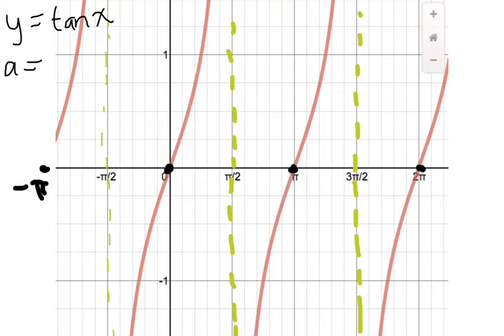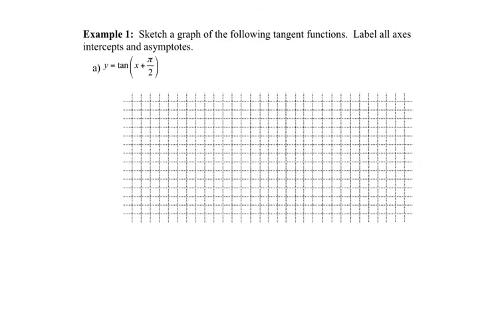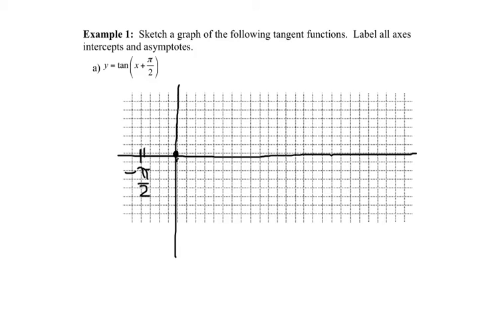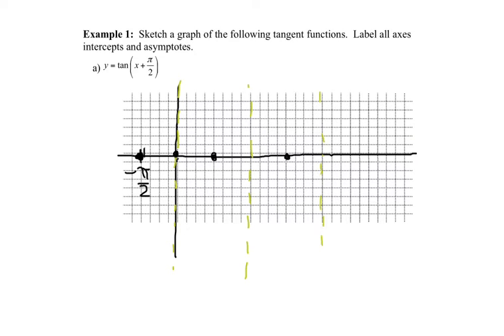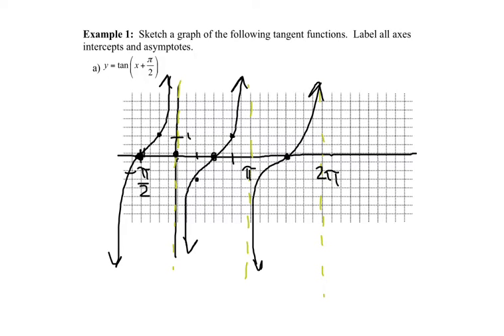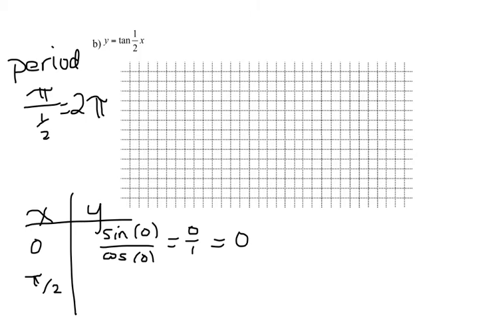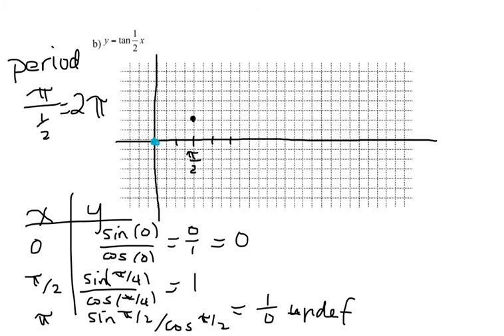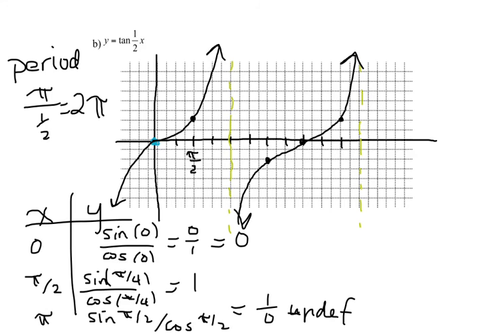IBHL 3.4 Graphing Tangent Function Transformations